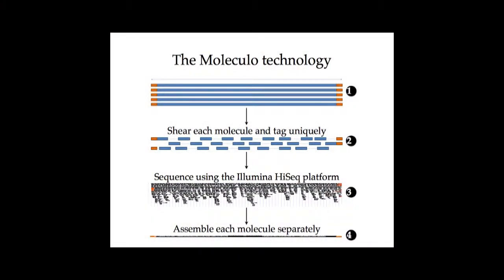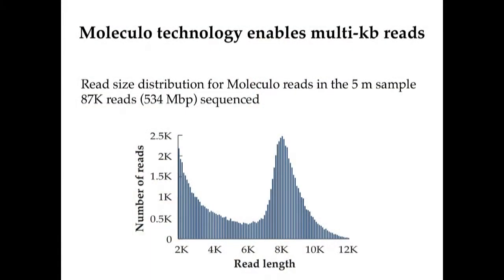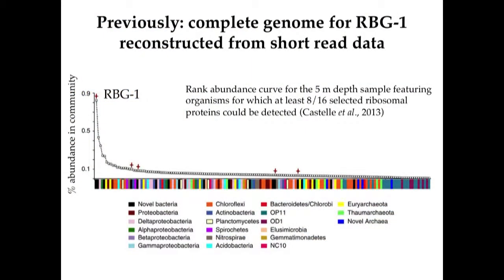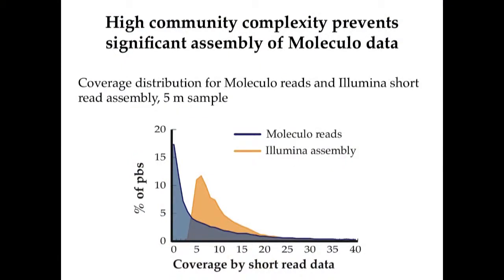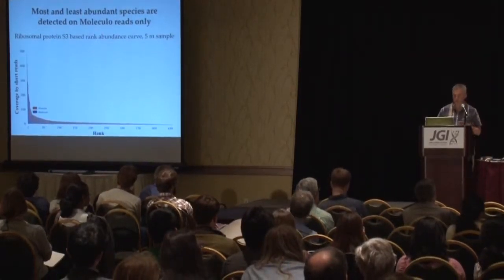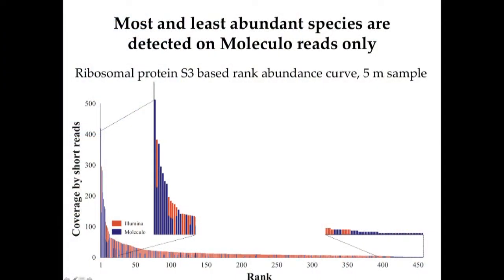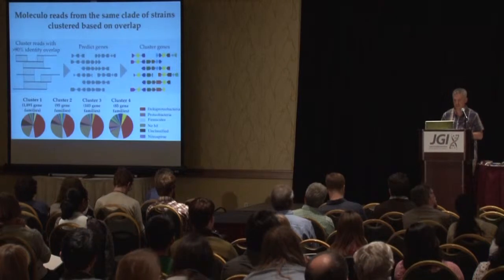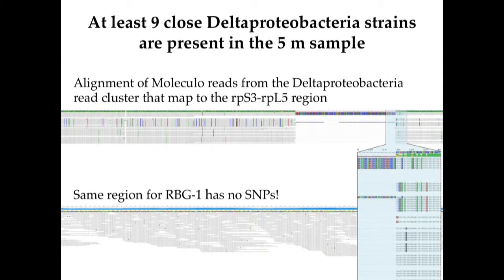Itai Sharon at the 2014 DOE JGI Genomics of Energy & Environment Meeting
Itai Sharon, UC Berkeley, at the 9th Annual Genomics of Energy & Environment Meeting on March 20, 2014 in Walnut Creek, Calif.